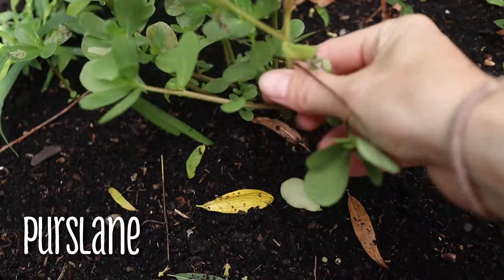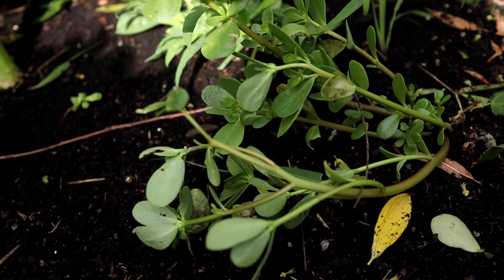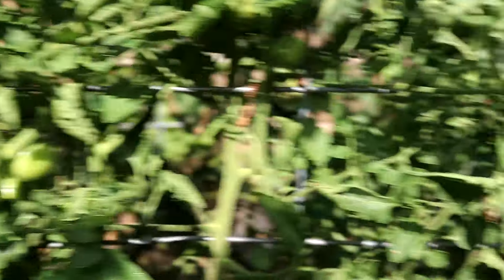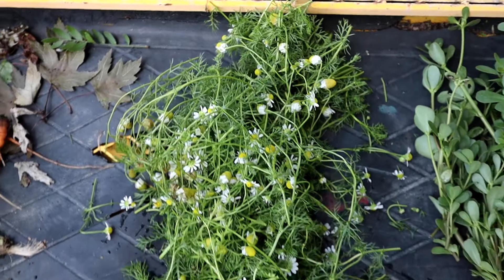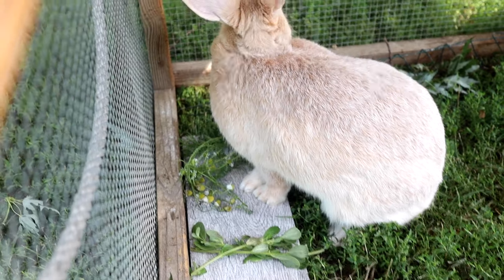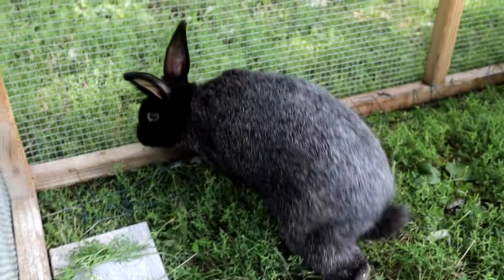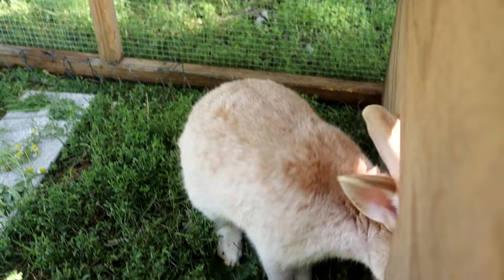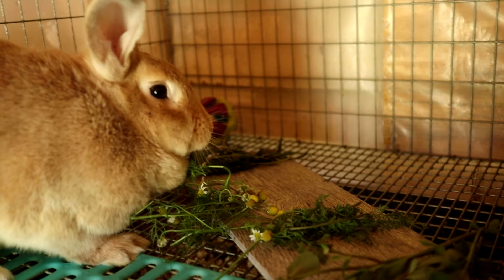Discovering PURSLANE - Letting my breeder rabbits choose their favorite foods | VLOG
Favorite Items Used:
Rope LED's